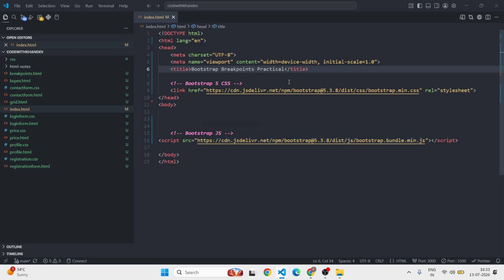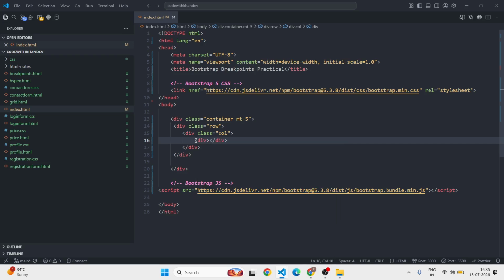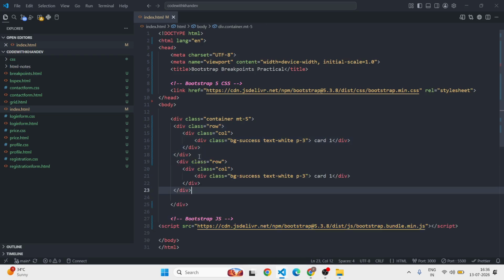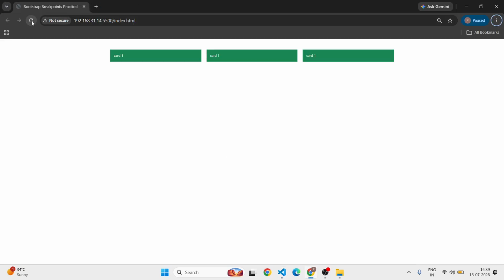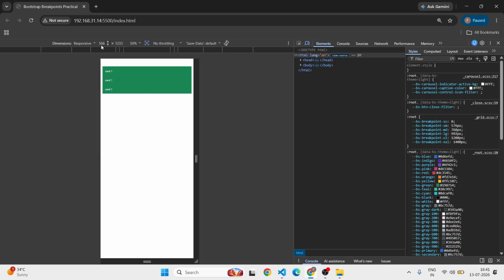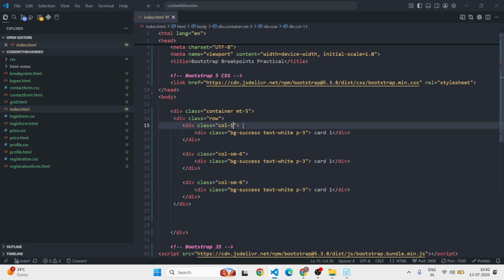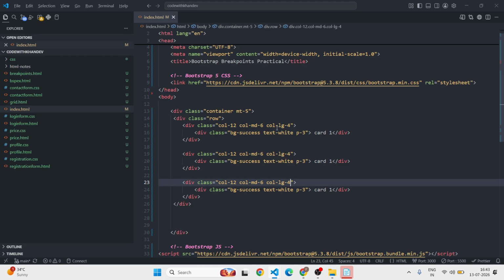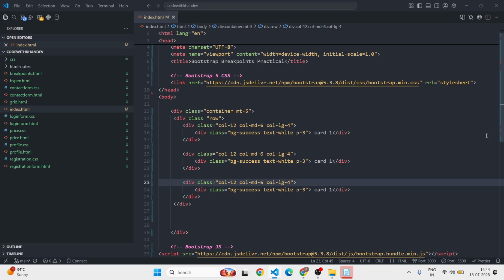Bootstrap 5 Breakpoints Explained Practically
In this Bootstrap 5 tutorial, we will learn Bootstrap Breakpoints practically.

In the previous video, we learned what Bootstrap Breakpoints are and why they are important for responsive websites.

In this video, we will use breakpoint classes like:

✅ col-sm-6
✅ col-md-6
✅ col-lg-4

and create a responsive card layout.

You will learn how Bootstrap automatically changes the layout for:

📱 Mobile devices
💻 Tablets
🖥️ Desktop screens

We will understand how the Bootstrap 12-column grid system works with breakpoints and how to create responsive designs easily.

This tutorial is beginner-friendly and perfect for anyone learning Bootstrap 5.

🚀 Topics Covered:

Bootstrap 5 Breakpoints Practical
Responsive Grid Layout
Bootstrap Columns
col-sm, col-md, col-lg Explained